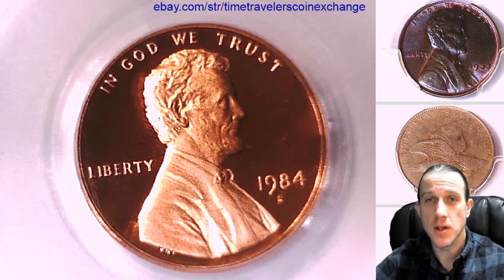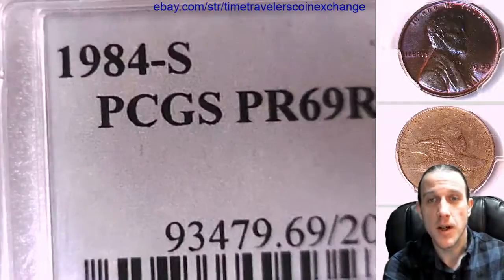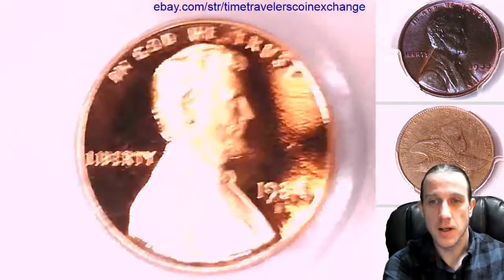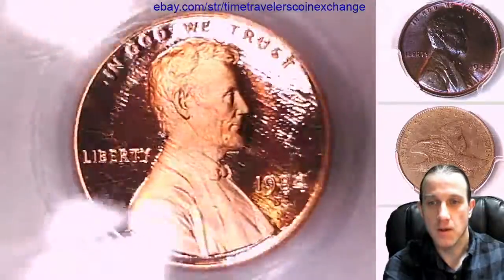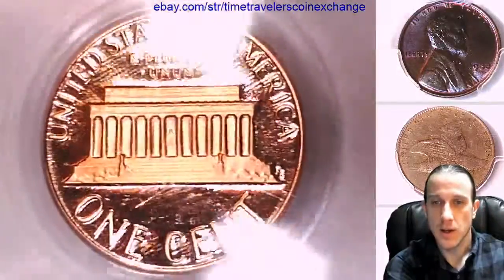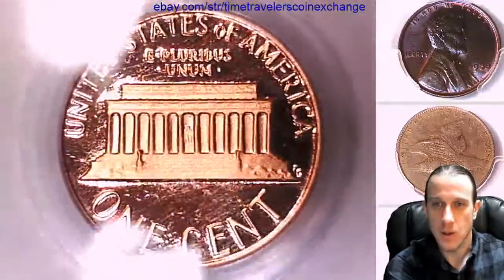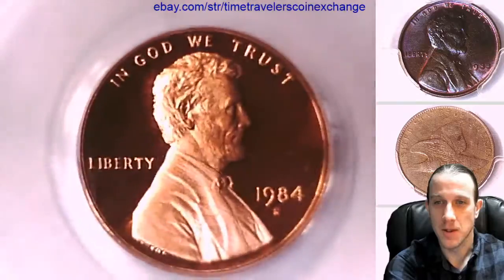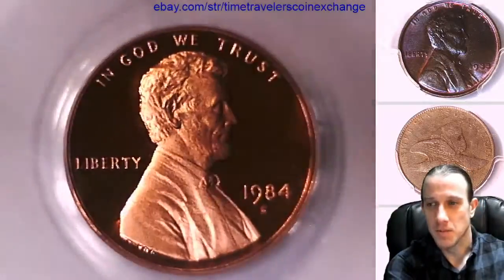Coin Video of 1984 S Lincoln Memorial Cent PCGS PR 69 RD DCAM 20929406 Video